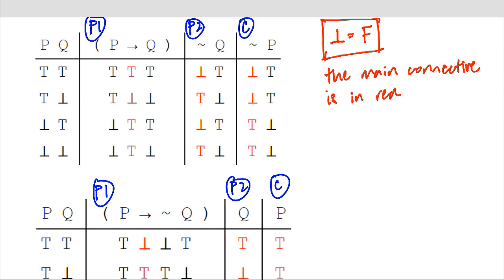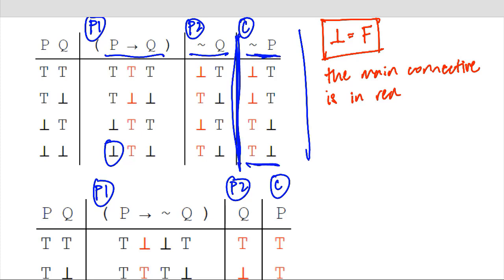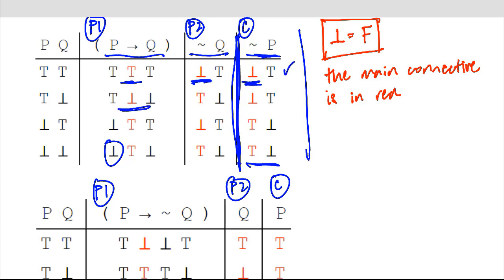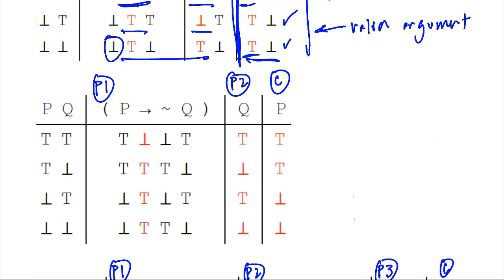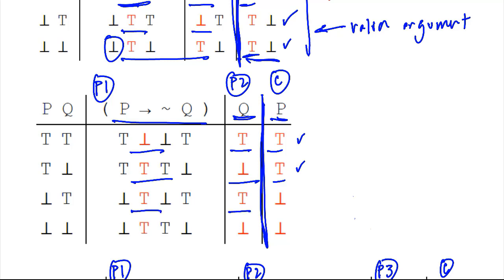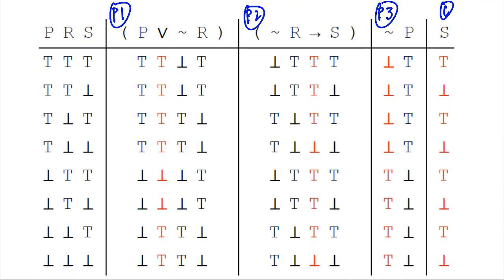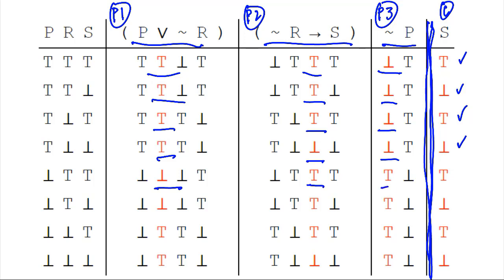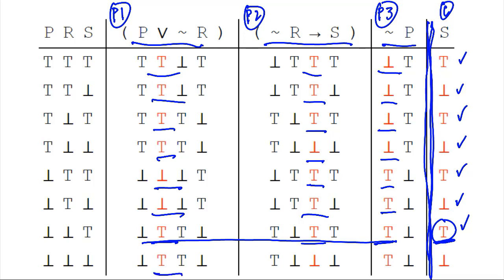truth tables, checking for validity (pt 2)